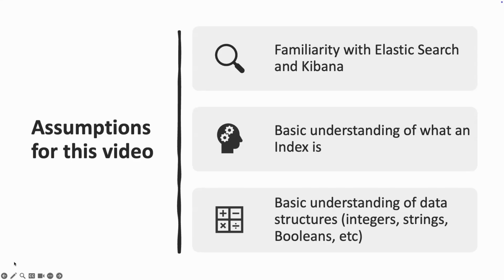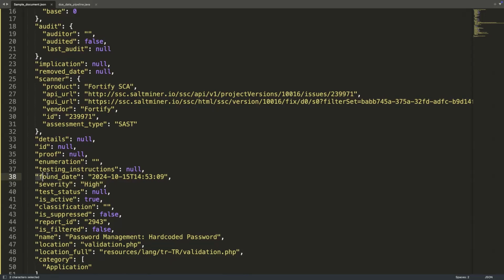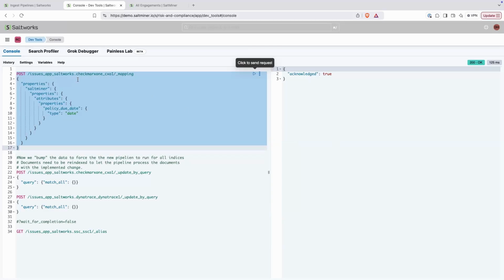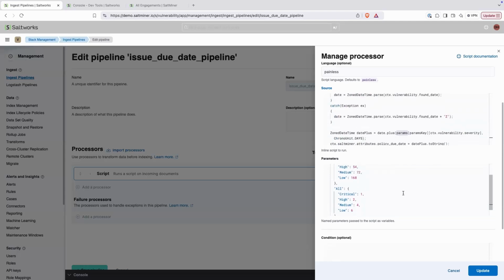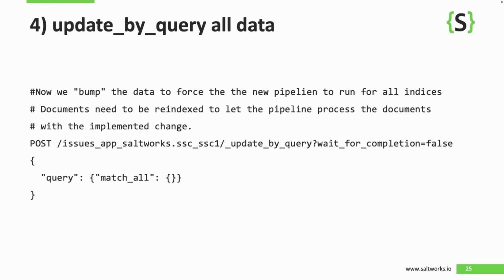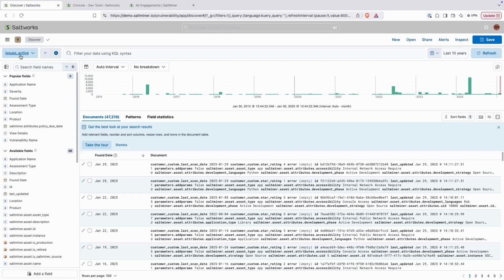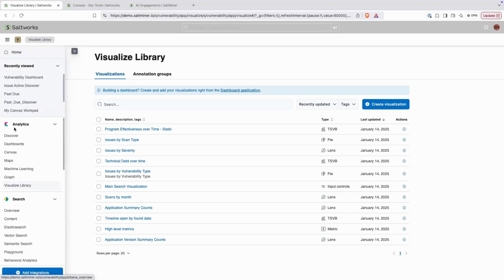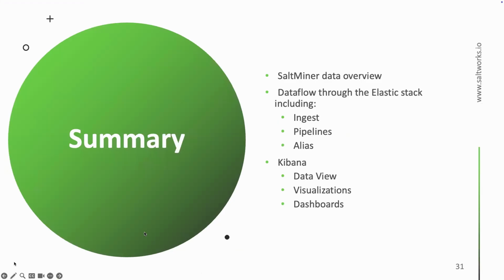Elastic Search Pipelines - calculating past due dates for SaltMiner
* Dive deep into the world of Elasticsearch with this comprehensive tutorial where we explore the powerful features of Pipelines, Mappings, and Aliases.
In this video, you'll learn:

* Pipelines: Understand how to implement ingest pipelines to preprocess your data before indexing. See how we transform and enrich data from SaltMiner, our ASPM solution, to fit seamlessly into Elasticsearch.
* Mappings: Get to grips with how to define and manage your index mappings to ensure data integrity and optimize search performance. We'll show you how to use the Elastic Common Schema (ECS) to standardize your data format, making it easier to manage and query.
* Aliases: Discover the flexibility of using aliases for managing index changes with zero downtime. Learn how to use aliases to simplify operations like index rotation, data archival, and seamless updates.

We'll be using real-world data from SaltMiner, which leverages Elasticsearch to offer advanced security posture management by storing all its data in an ECS-compliant format. This tutorial is perfect for:
* Developers looking to enhance their Elasticsearch knowledge
* DevOps engineers managing data at scale
* Security professionals interested in ASPM solutions
Video Highlights:
* Step-by-step guide on setting up ingest pipelines
* Practical examples of mapping configurations for ECS
Live demonstration of alias management for maintenance without service interruption
Links:
* SaltMiner Website
* Elasticsearch Documentation
* Elastic Common Schema (ECS)

Happy learning with Elasticsearch and SaltMiner!